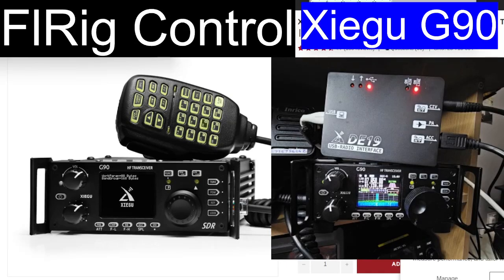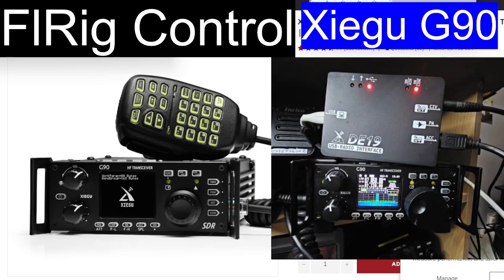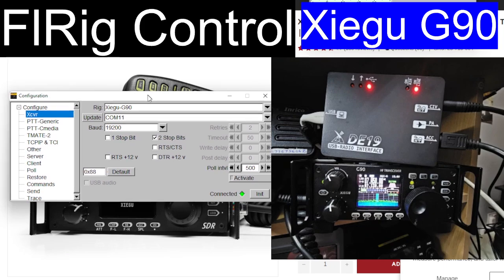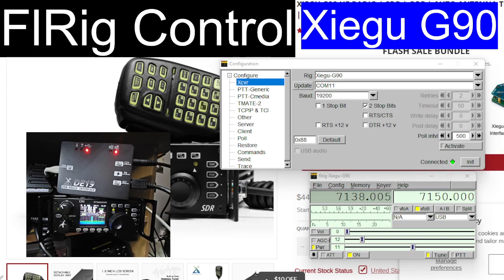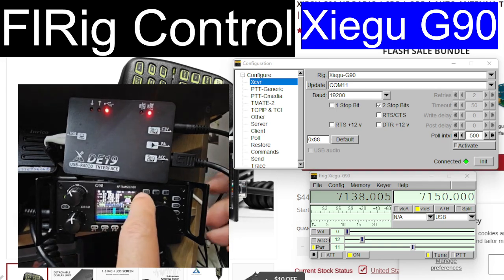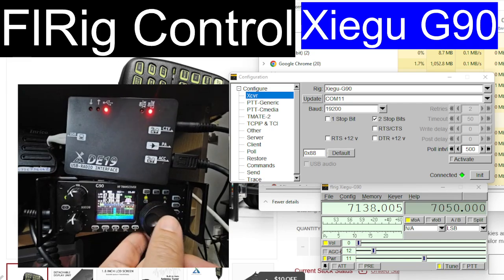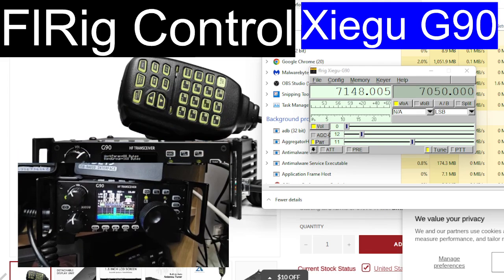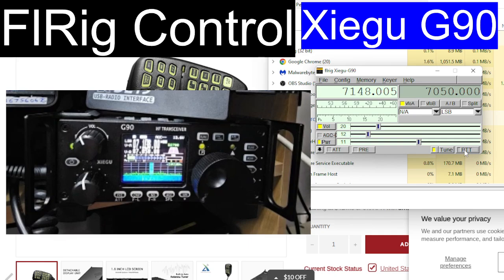XIEGU G90 & FLRIG CONTROL LEARNING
FLRIG DOWNLOAD